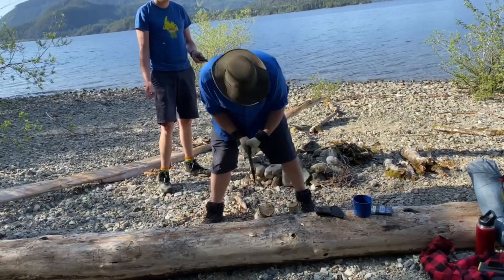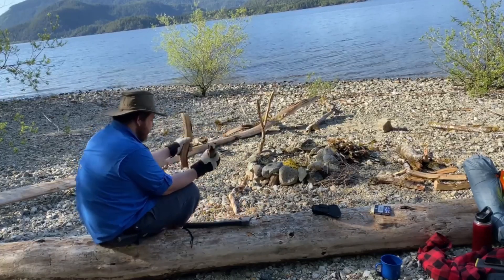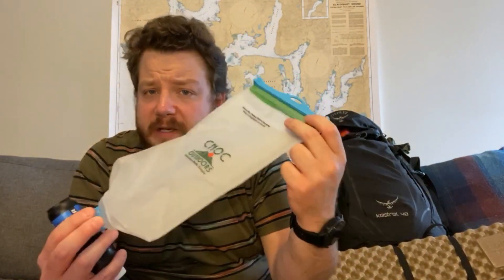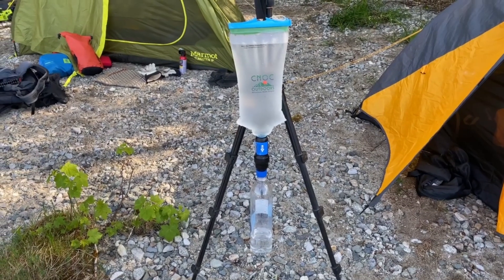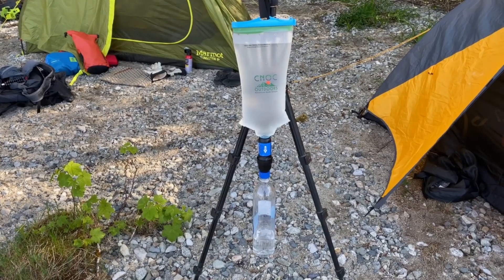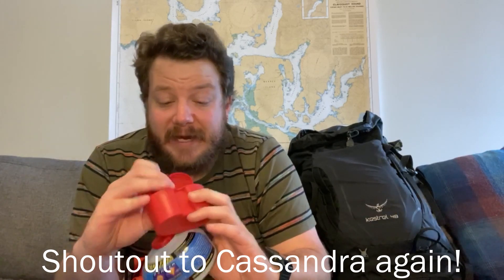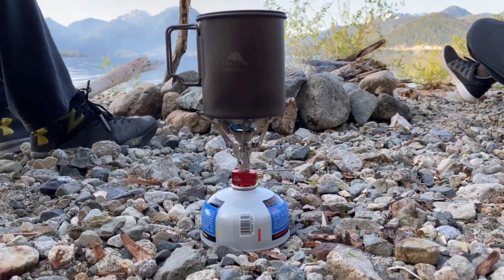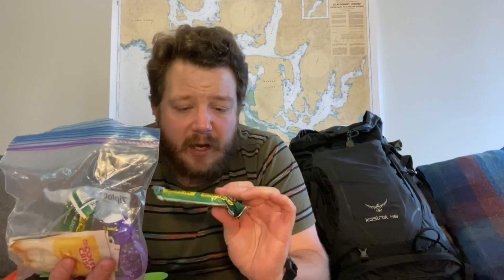Overnight Adventure Gear Analysis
In this video I look back over my recent overnight adventure and analysis the gear I took with me. What was extra? What did I forget? Join me to shakedown my gear!

If this is your first time joining me, welcome to Aeetos Outdoors! This channel was born during the Corona Virus and was a reason for me to leave the house, get outdoors and explore. The focus of the channel is backpacking, camping, hiking, bushcraft, gear, and whatever else I get up to. It is a creative outlet for me and I hope it will provide you with some information and entertainment.
I live on the West Coast of Vancouver Island and while I'm not currently working, I do have a full time job in hospitality. Right now content is released twice a week, on Wednesday and Saturdays. That may drop to once a week once work starts up again.

If you have any suggestions for videos, content you would like to see, any questions about anything you have seen in the videos, or anything else for that matter then please comment and I will do my best to answer you.

Until then, have fun exploring!